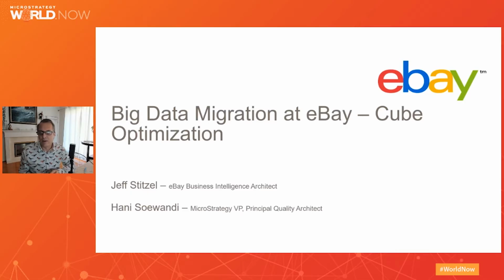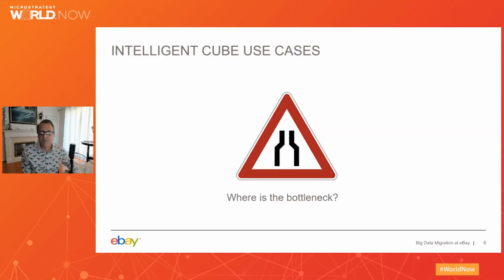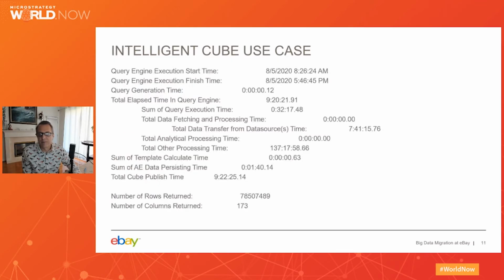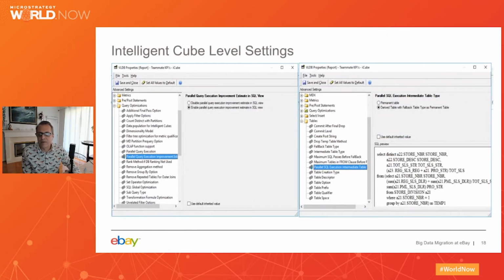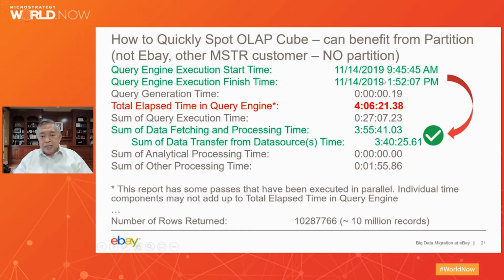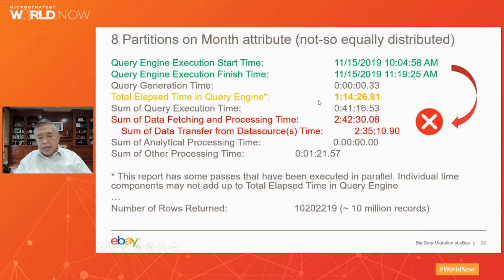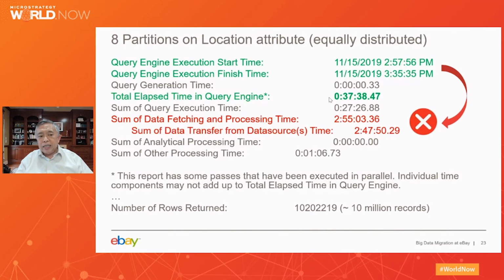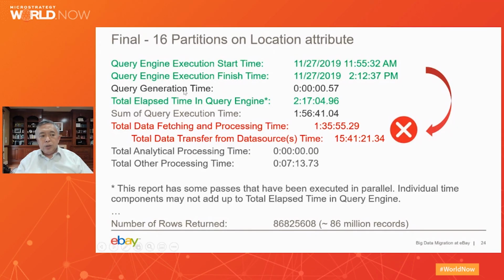Big Data Migration at eBay - Cube Optimization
Learn best practices regarding Big Data Migration.